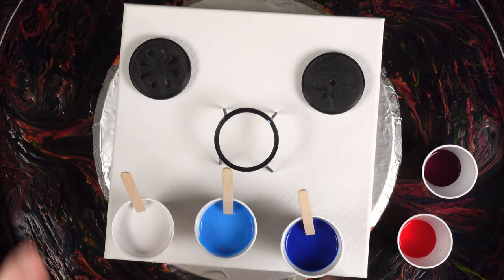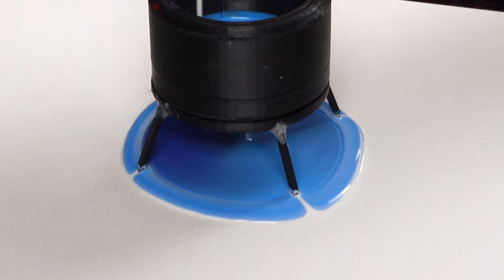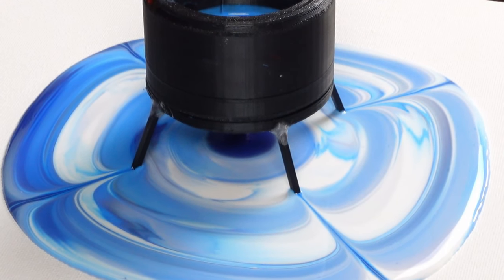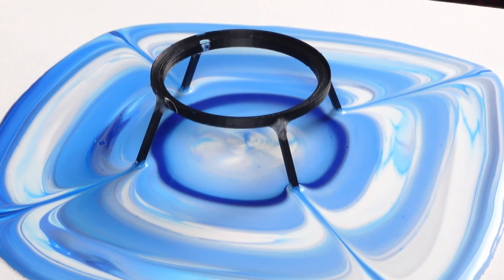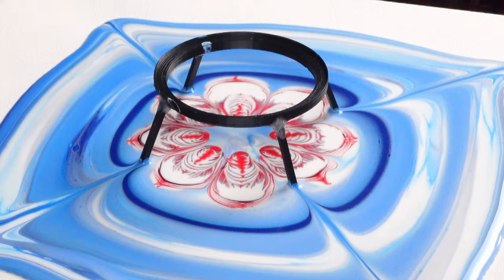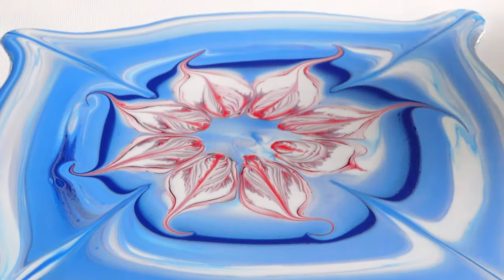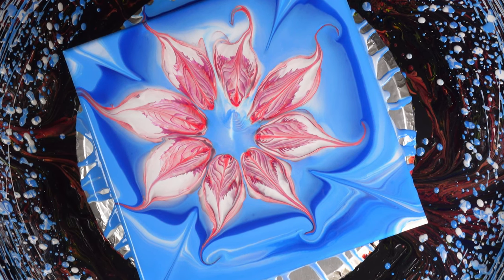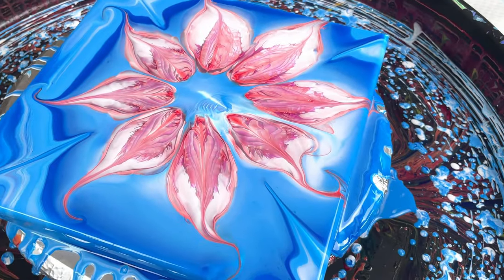YOU HAVE TO TRY THIS! Acrylic Pouring and FLuid Art for Therapy at home